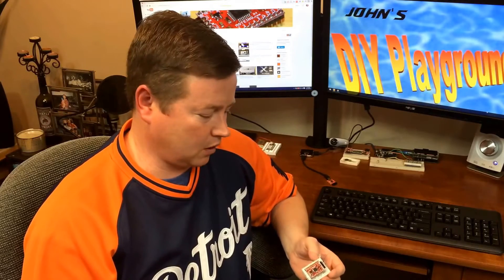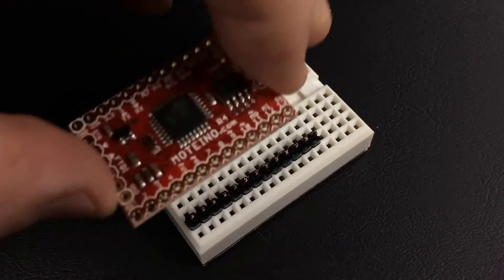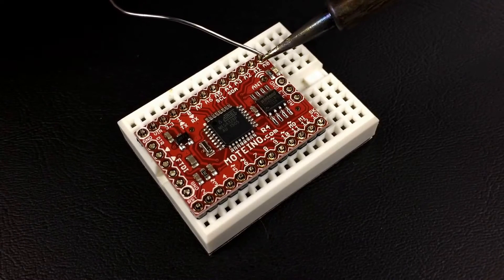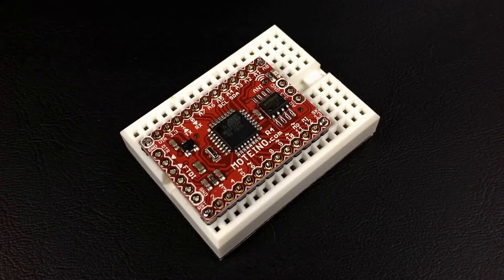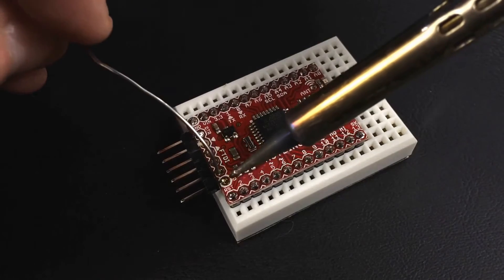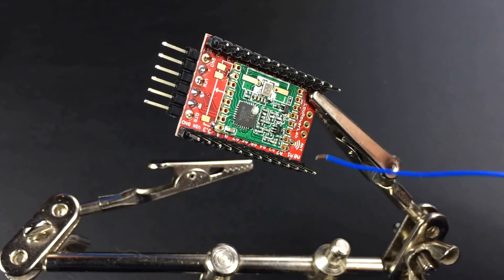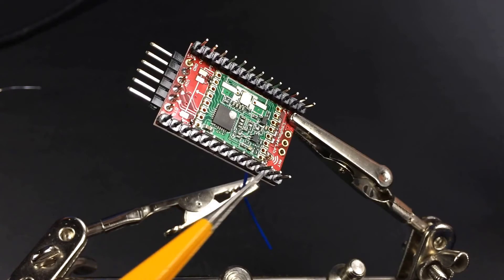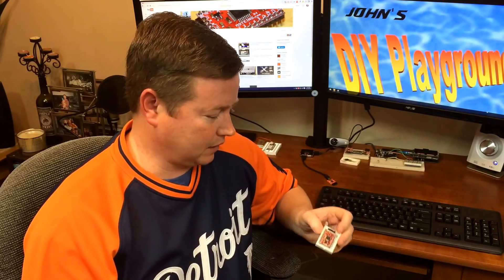Moteino home automation part 2 of 3: Assembling the device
In this second of a 3 part series I share with you some tips and tricks for putting your Moteino together.

The name "Moteino" comes from 2 things, the "Mote" represents its ability to be a (re)Mote sensor node and the "-ino" is the common file extension used for Arduino-type sketches.